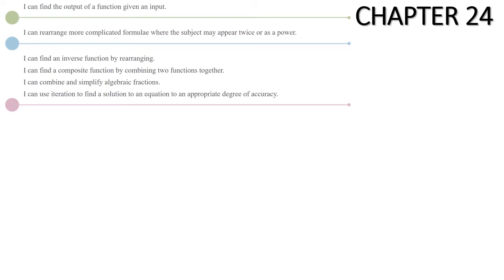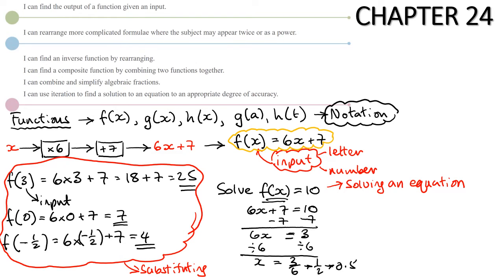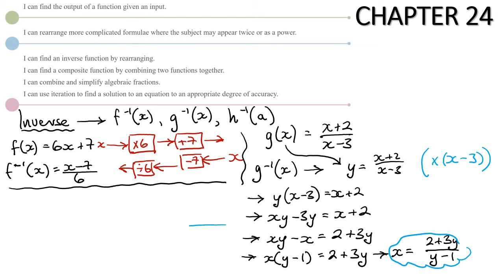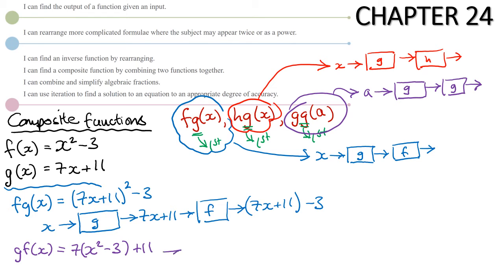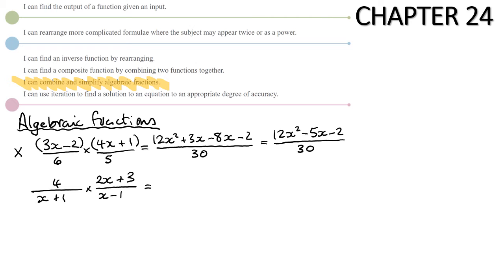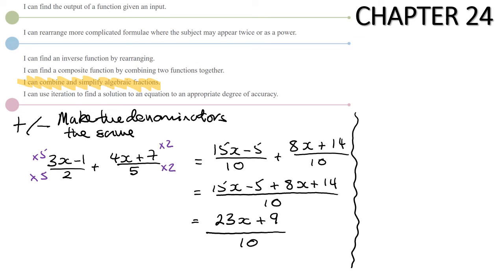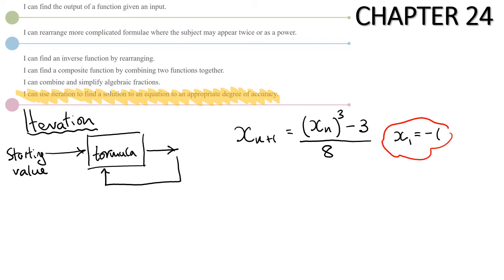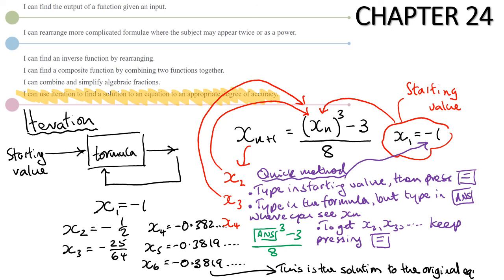Chapter 24 - Algebraic fractions and functions